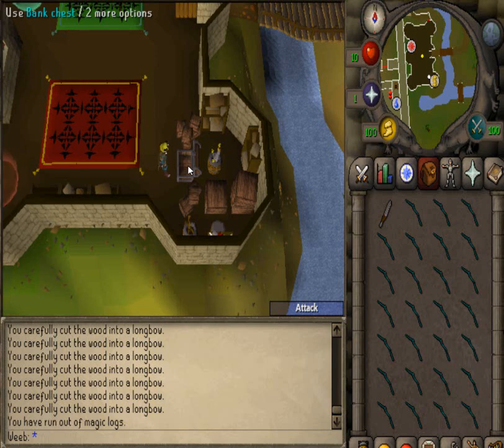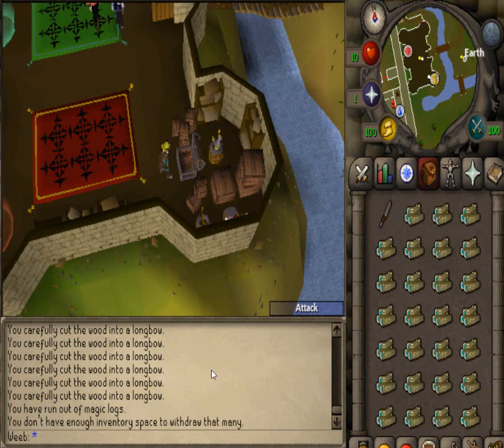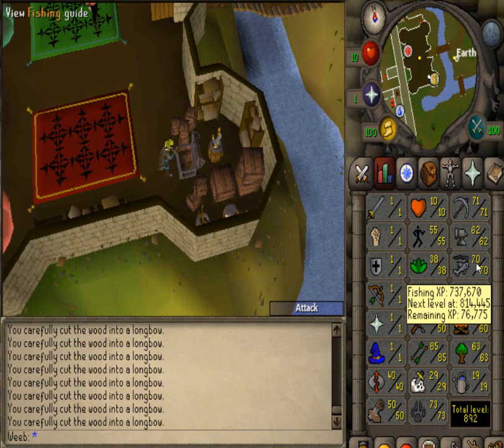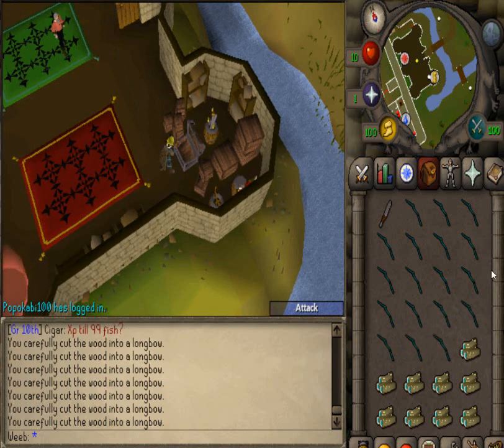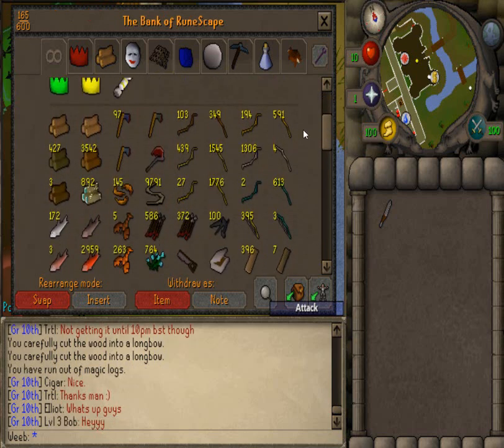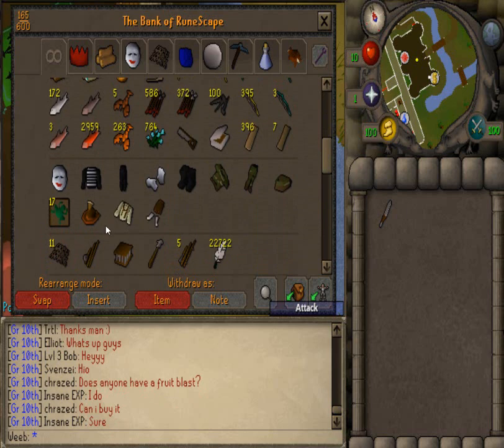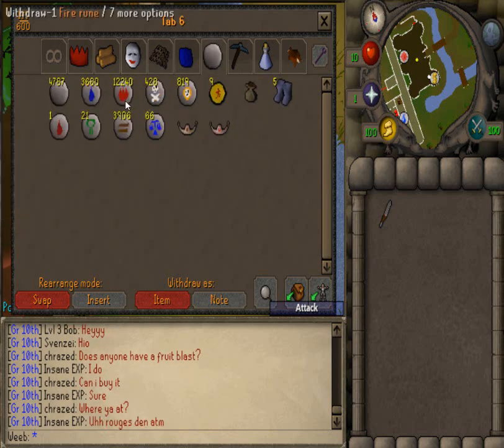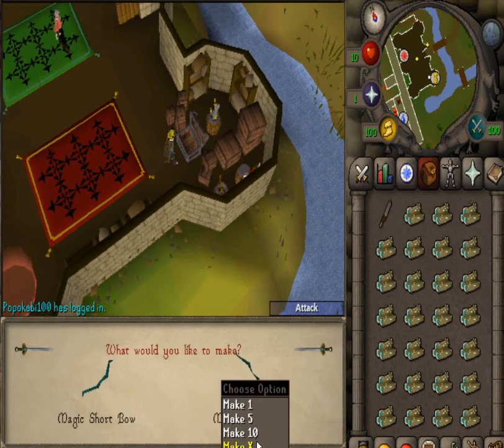| Level 3 Skiller | Progress video 4